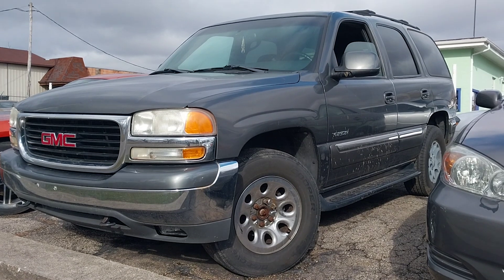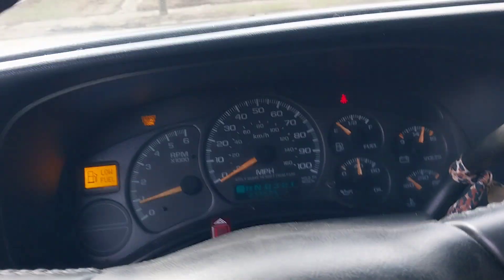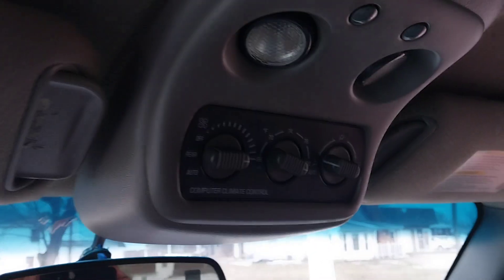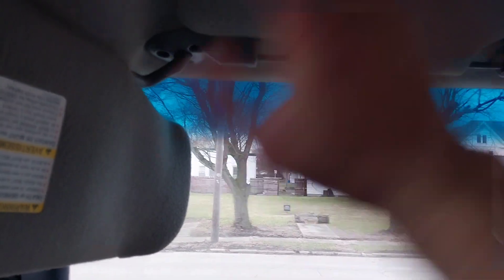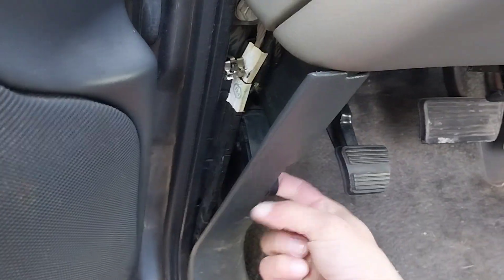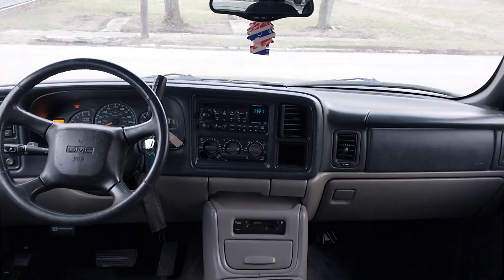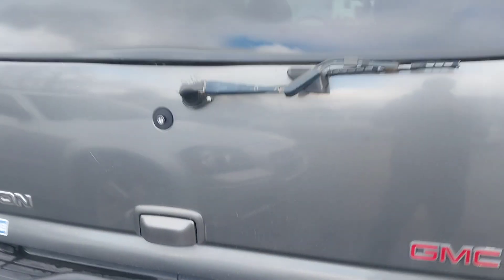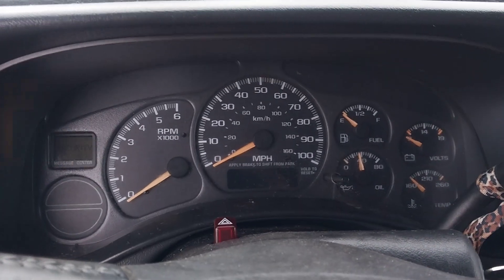2001 GMC Yukon (tour and startup)